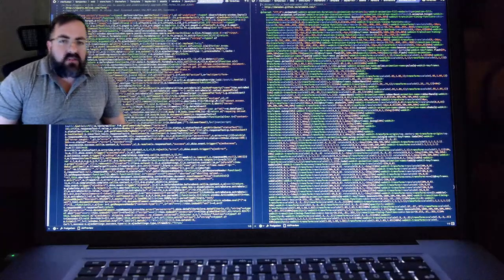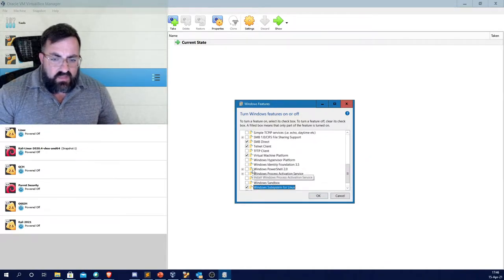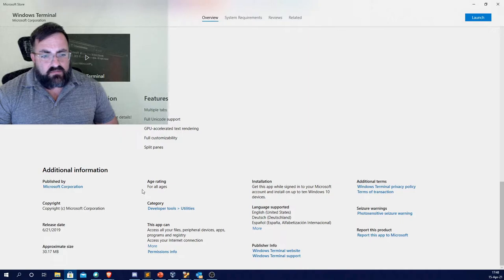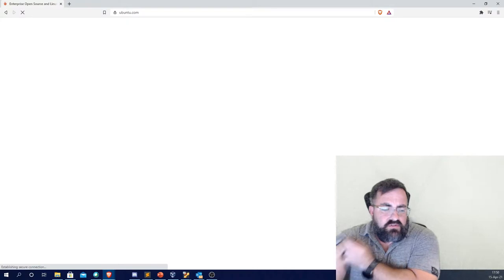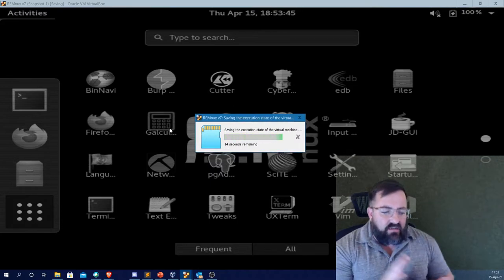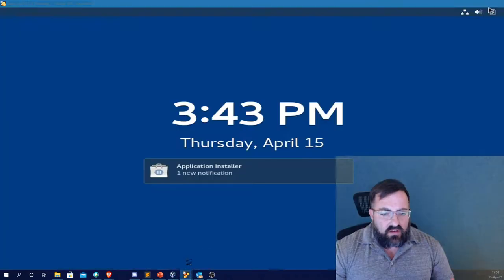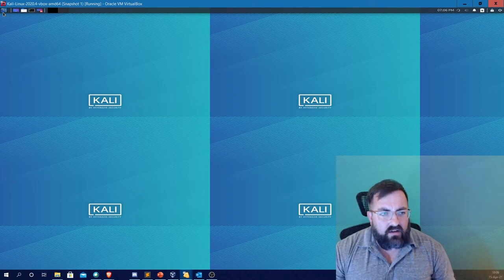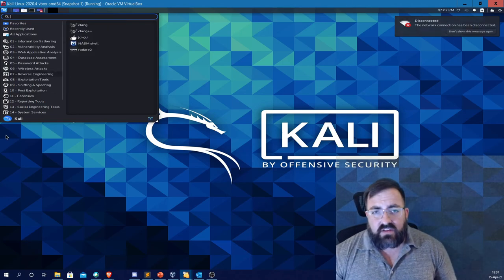Ethical Hacking Episode 5: What Linux do I use?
In this video we talk about all of the Linux distributions I'm currently using either as a consultant or as an instructor:

1. Kali Linux -The Most Advanced
Penetration Testing Distribution
-Kali Linux is an open-source, Debian-based Linux distribution geared towards various information security tasks, such as Penetration Testing, Security Research, Computer Forensics and Reverse Engineering.
-  OSSEC is fully open source and free. You can tailor OSSEC for your security needs through its extensive configuration options, adding custom alert rules and writing scripts to take action when alerts occur.
REMnux® is a Linux toolkit for reverse-engineering and analyzing malicious software. REMnux provides a curated collection of free tools created by the community. Analysts can use it to investigate malware without having to find, install, and configure the tools.

My current Desktop PC specs:
Video Card: NVIDIA GeForce GTX 970
Case: NZXT Guardian 921 RB ATX Mid Tower Case
Power Supply: Corsair Builder 500W 80+ Bronze Certified ATX Power Supply
Operating System: Microsoft Windows 10.1

Laptop:
Summary
  Operating System
   Windows 10 Home 64-bit
  CPU
  RAM
   16.0GB Dual-Channel Unknown @ 1197MHz (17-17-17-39)
  Motherboard
   Alienware Alienware 15 R3 (U3E1)
  Graphics
   4095MB NVIDIA GeForce GTX 1070 (Dell)
   ForceWare version: 398.36
   SLI Disabled
  Storage
   119GB LITEON CV3-8D128-11 SATA 128GB (SATA (SSD))
   931GB Hitachi HGST HTS721010A9E630 (SATA )